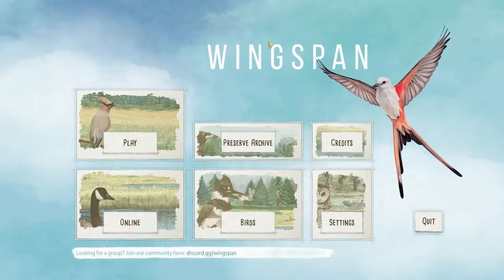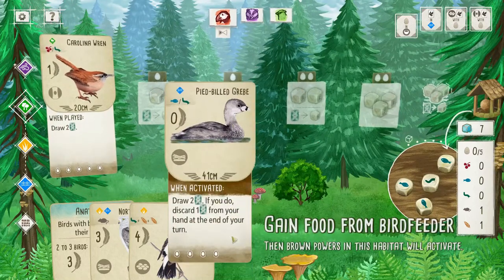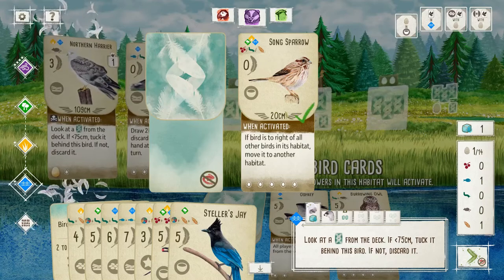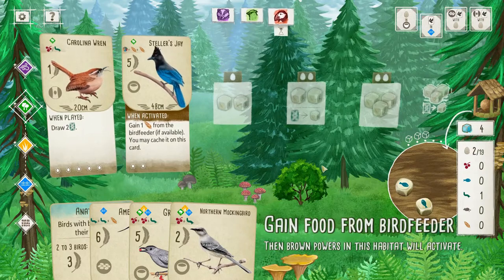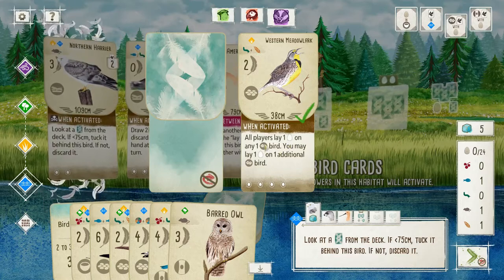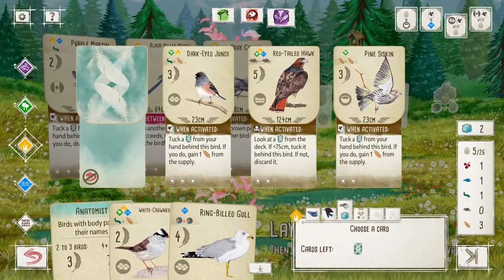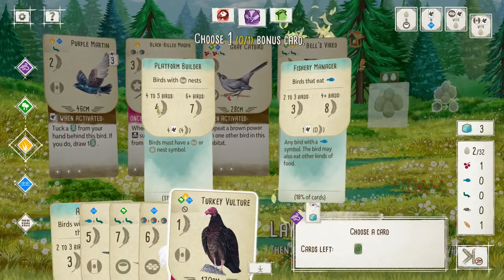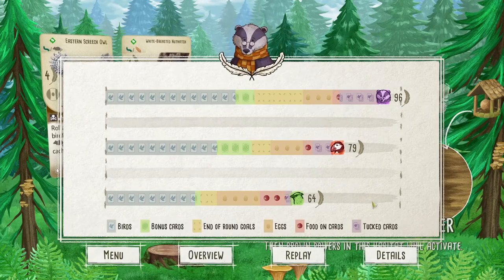Pinstar Plays Wingspan Digital Edition #3 - Hungry, Hungry Herons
Depending on your build, food can be easy or hard to come by, and likewise there is a mixture of birds in the deck that can demand from 1 to 3 food. Different birds are more or less valuable and worth their cost of admission depending on how late in the game it is, as we demonstrate here.

FTC: This key was given to me by the publisher at no charge. This does not affect my opinion of the game in any way.